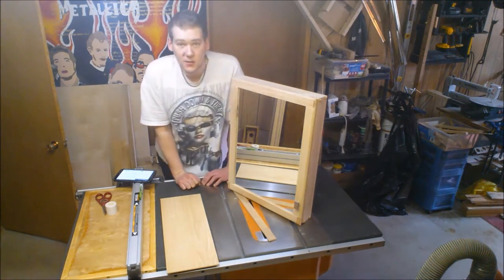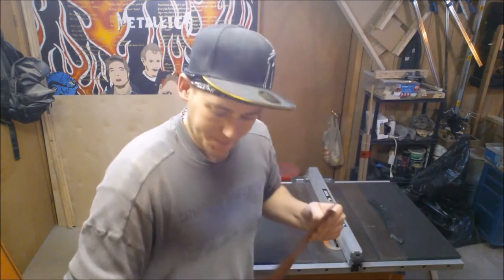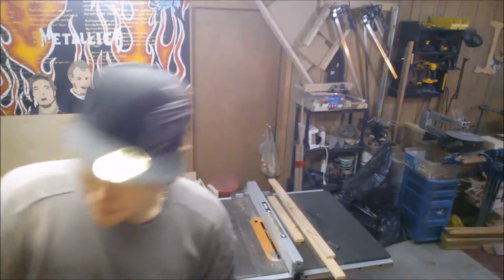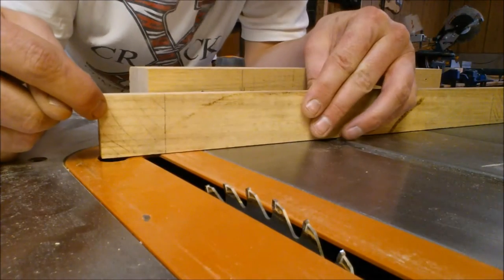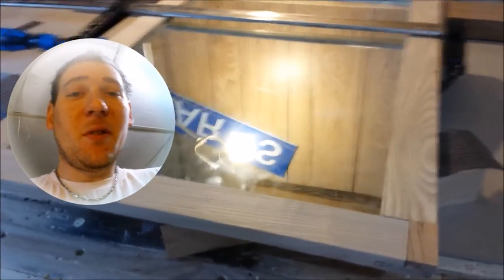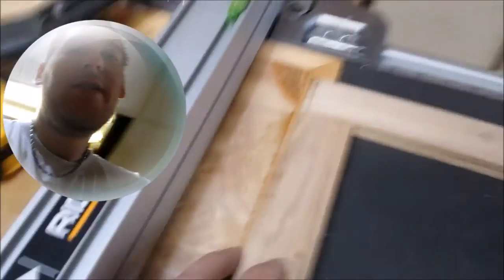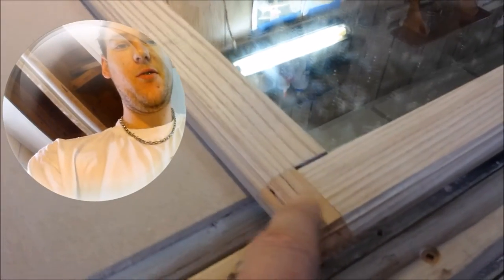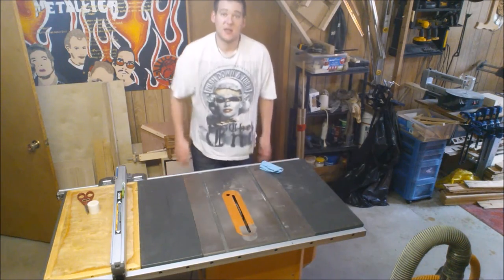Medicine Cabinet W/ Mirror Build Part 1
Medicine Cabinet w/ Mirror Build Part 1 - V11 -
Build & Video Dedication - Bob North, RIP.

This build we get into a brand new build! Yet again a build that you can do! Woodworking should be available to everyone and we are here to help you achieve your goals...
We start by cutting our 1 3/4" wide frame rails to size and and create a dado along the inside edge to accept a 1/4"inch around the perimeter of the mirror itself!
Once the Dado grooves are cut we get into our half lap joints for each corner of the mirror. We also ad in some cherry spacers to the two bottom corners to add a bit of flare/style and to help with the fact we used scrap lumber for this build and my bottom rail is slightly under our needed length!
Once all is assembled, glued and clamped we start with the main cabinet the will enclose the belly of the Medicine Cabinet...
With a sleek routed profile around the entire front edge and the two shelves we installed this cabinet will serve my parents of years to come!
Watch for PART 2, the staining the Medicine Cabinet.  We use a Ebony Stain from Minwax and finish it with a lacquer!